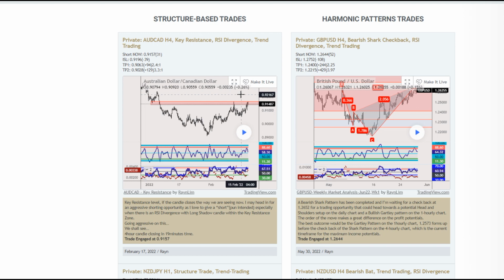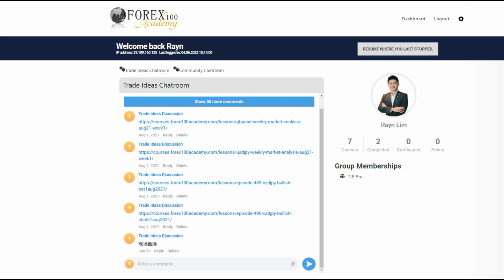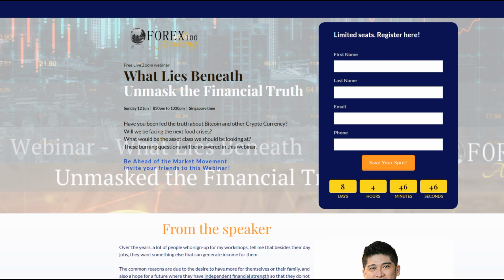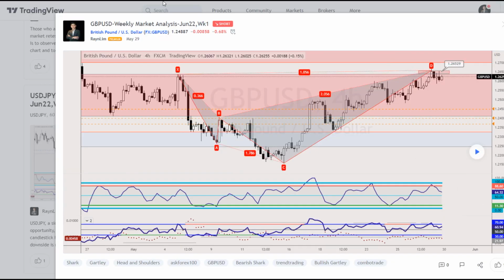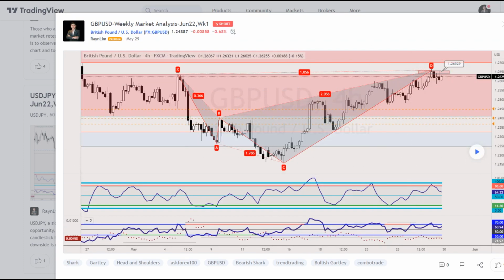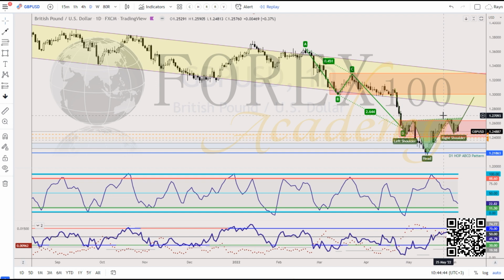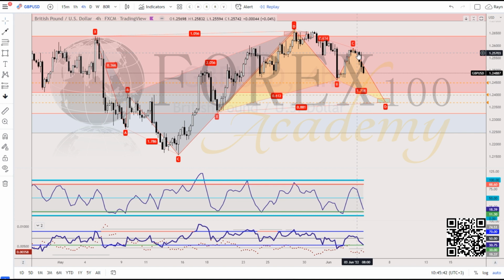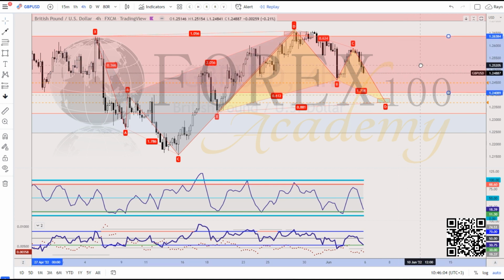GBPUSD-Weekly Market Analysis-Jun22,Wk2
If you are looking to ride on the wave on the daily chart, either the late entry of the ABCD Pattern or engage the trade based on Potential Head and Shoulders setup, your chance is here. When the market opens wait for candlestick confirmation at 1.2369, the Bullish Deep Gartley Pattern. This is a counter-trend trade move and might inverse the Bearish Shark Pattern setup that you are in. It is important for those who have engaged the shark pattern to shift stop-loss to entry.

You can now see that it is important to follow a coach who shares with you analysis before it happens and it is important to like that analysis that you are learning from, and that is because when you've related ideas, you will receive the notification and learn from it.